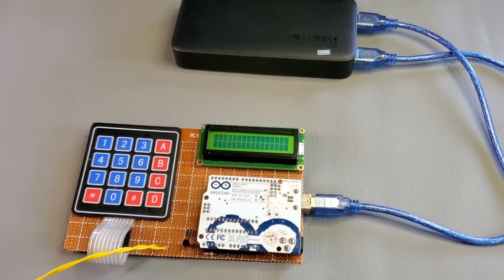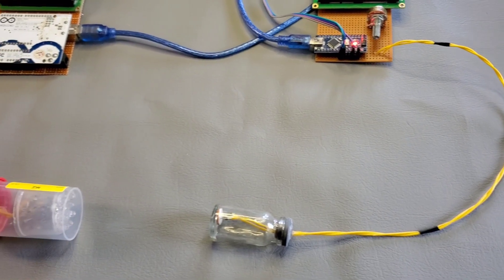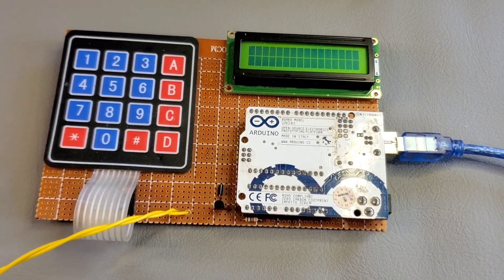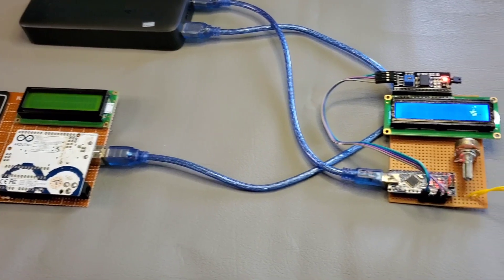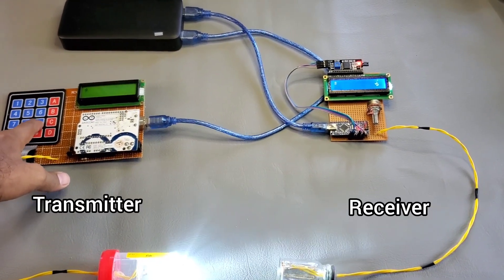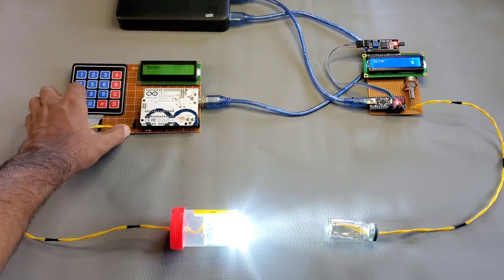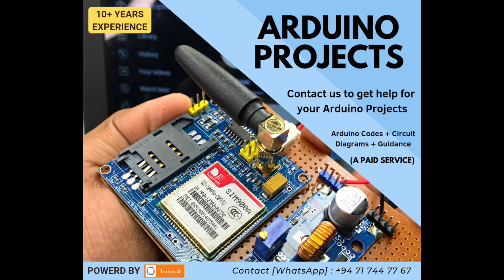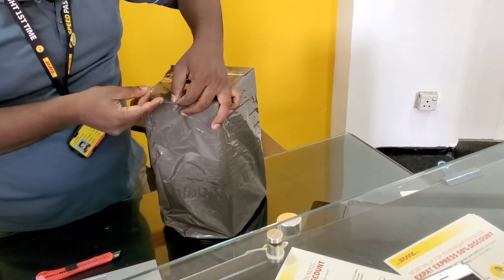EASIEST Li-Fi Project Using Arduino | Data Transmission Using Light Signals Arduino LiFi Technology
Hello Friends,
This Video is about How to Make Li-Fi Project Using Arduino | Data Transmission Using Light Signals | Arduino LiFi Technology

How to design a Li-Fi communication system using Arduino or ESP32. This system uses Light signals to transmit data from transmitter to receiver. Lifi Transmitter side will convert the user input from keypad to a byte stream and uses set of LEDs to transmit to receiver side. The Lifi receiver side is having a LDR sensor to catch that light signal and the Arduino will decode that Byte stream in to characters again to show on LCD.